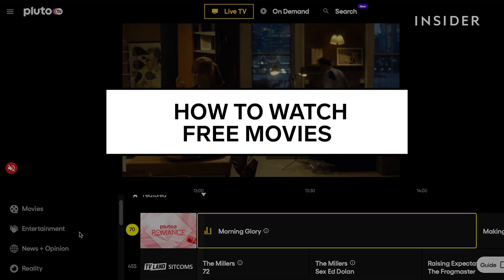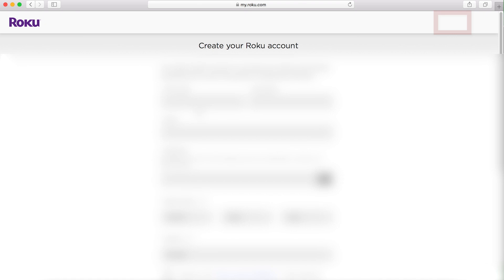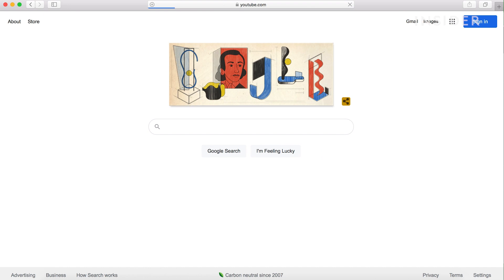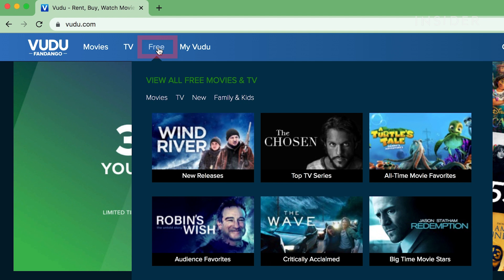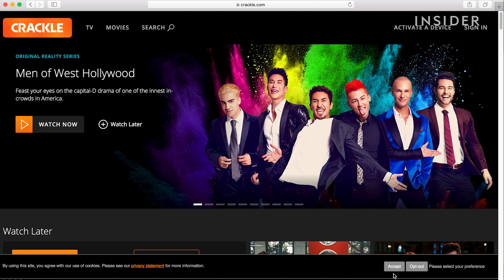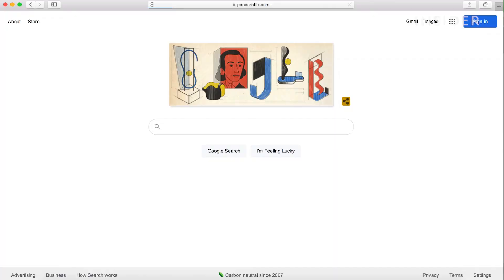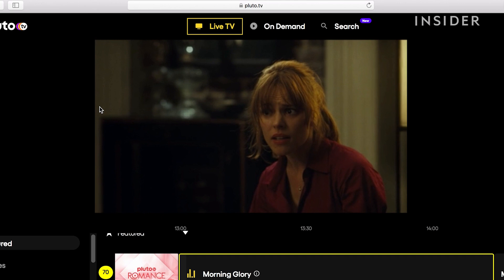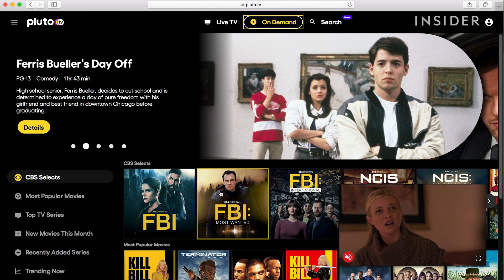How To Watch Free Movies (7 Easy Ways)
0:00 Intro
0:15 The Roku Channel
0:55 YouTube
1:21 Vudu
1:38 IMDb TV
2:02 Crackle
2:26 Popcornflix
2:51 Pluto TV

In this video, we will show you seven platforms that will allow you to watch movies and shows for free.

How To Watch Free Movies